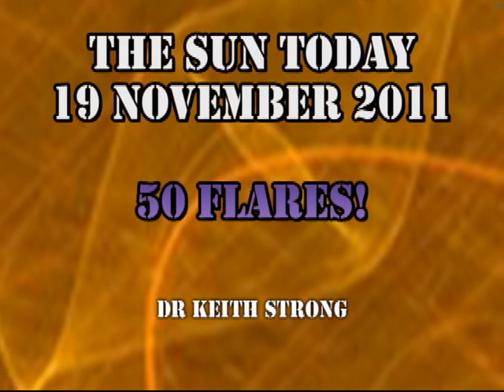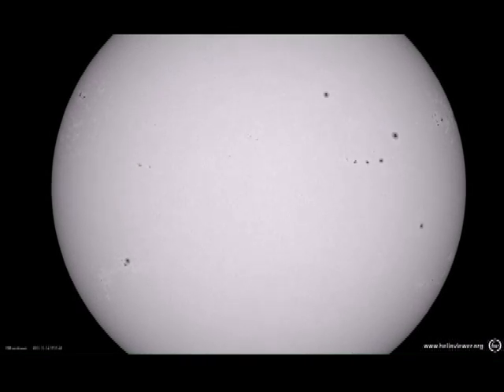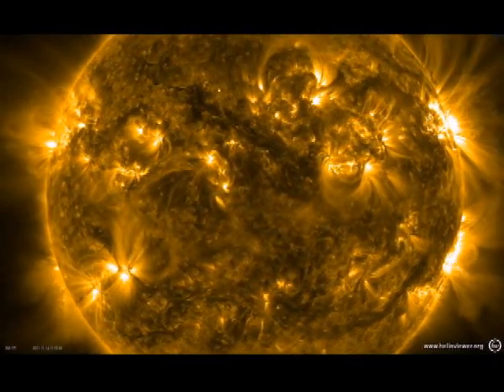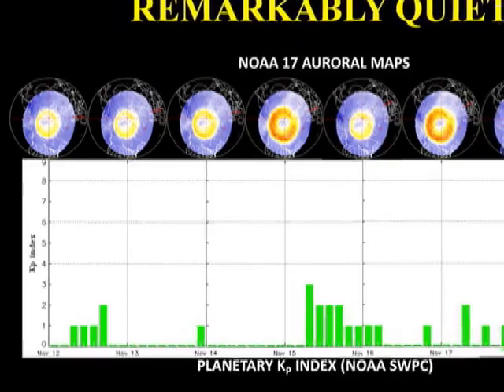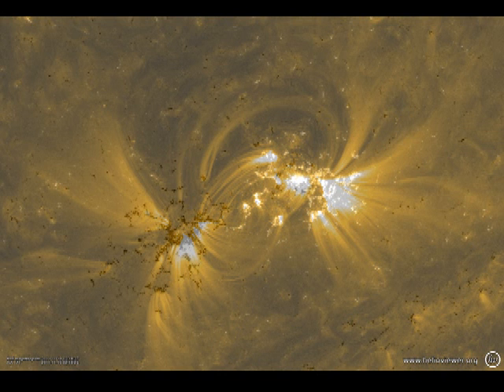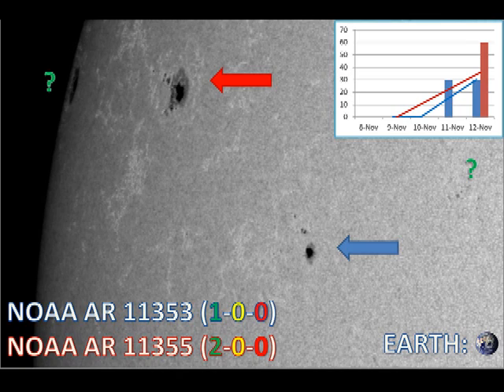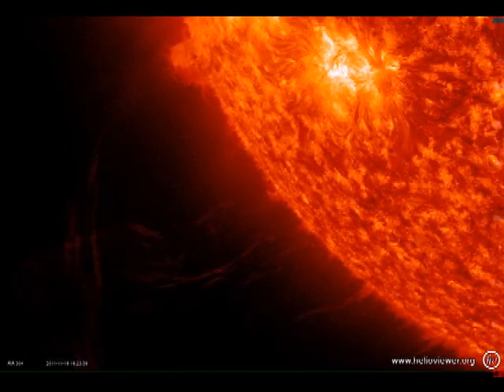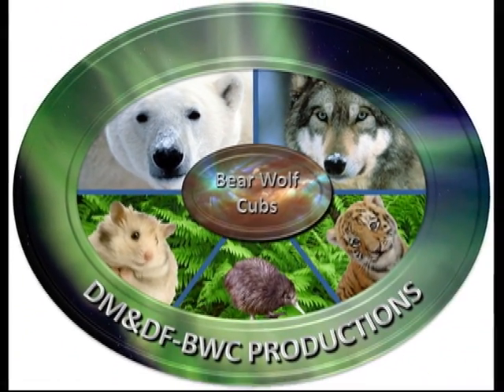THE SUN TODAY: 19 November 2011 - 50 FLARES!